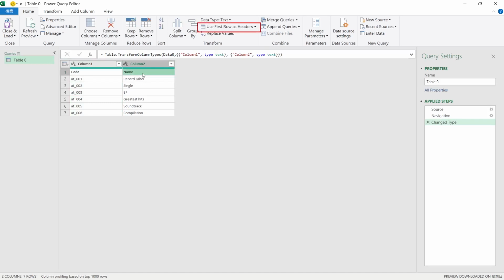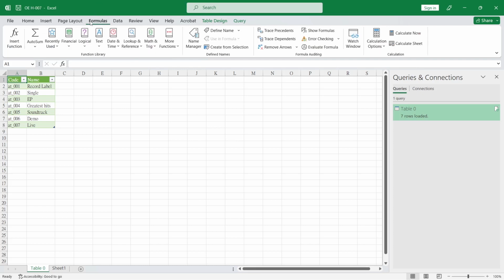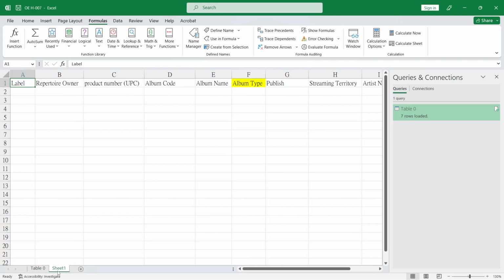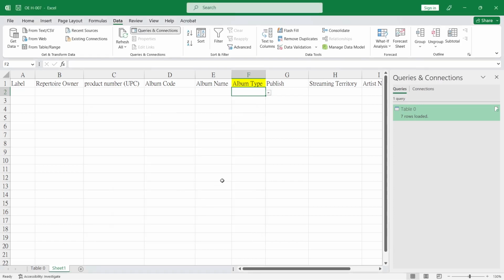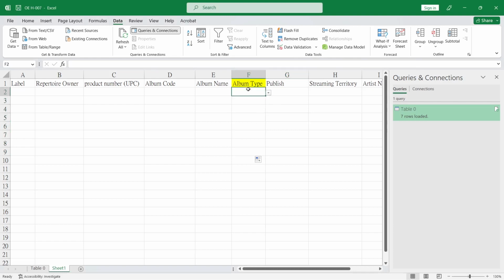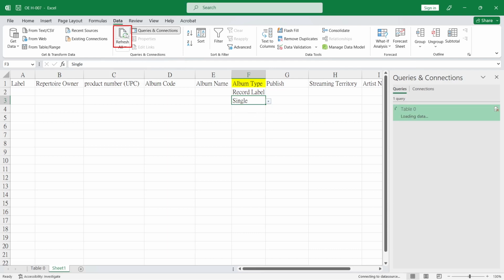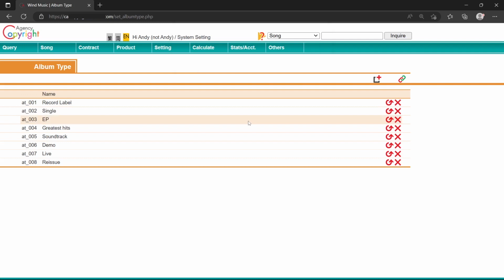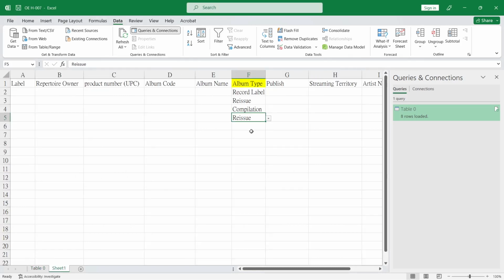Excel – How to Create Drop Down Menu from Website? (OE H-007 EN)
How to dynamically update the menu?
Are you constantly rearranging data?
If the menu can be dynamically updated online, work efficiency can be improved.

Chapter
00:00 intro
01:14 Linked webpage information
02:25 Settings drop down menu
03:24 Menu item change